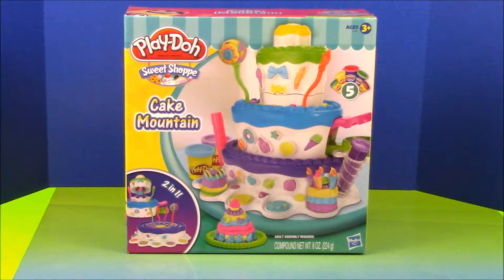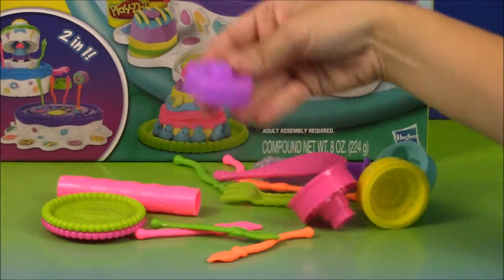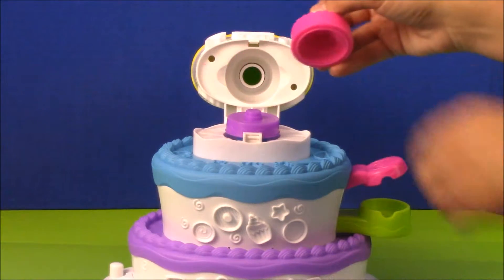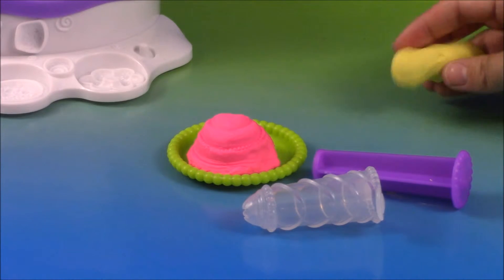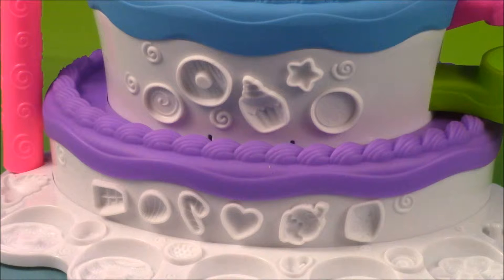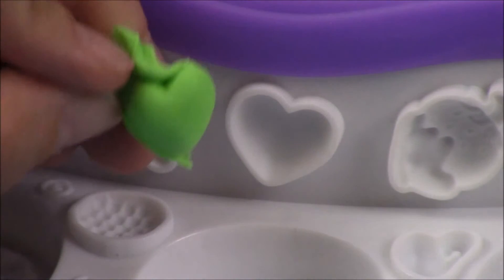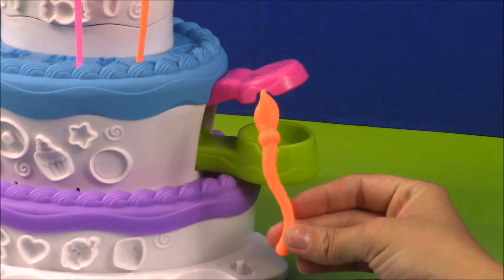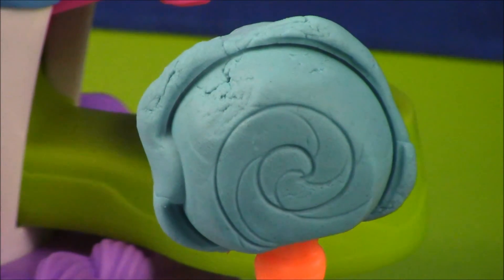Play doh Sweet Shoppe Cake Mountain Play Set for Children playdough sweets and treats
Check out Play Doh Cake Mountain Play set for Children playdough sweets and treats. We will make cakes and cake pops from playdough too! Come along as we unbox, play with and review this cake mountain play-doh set for kids.

Here are some of our other videos you may enjoy!